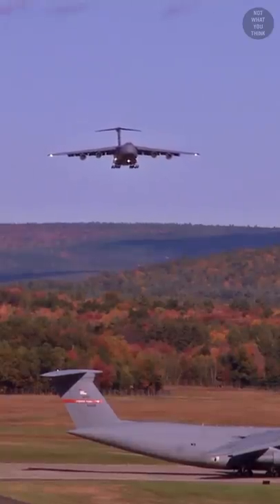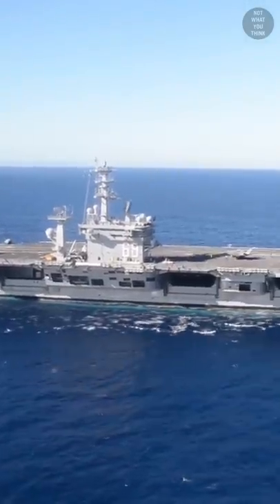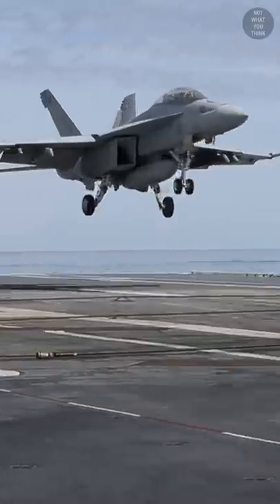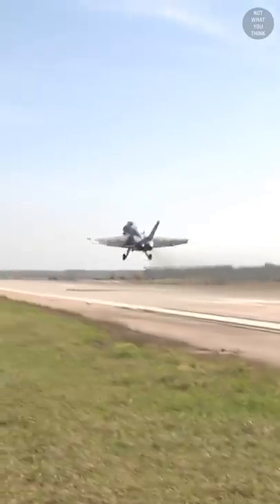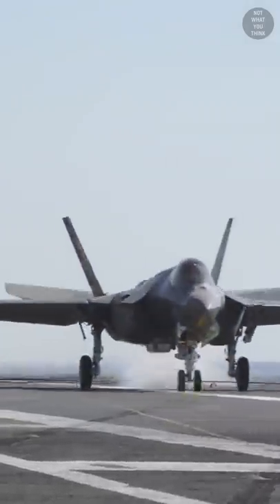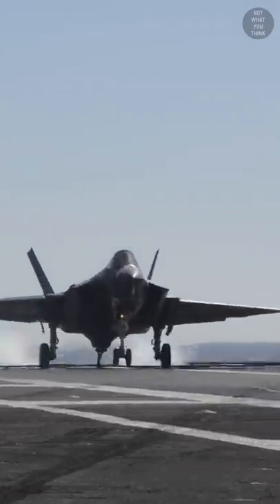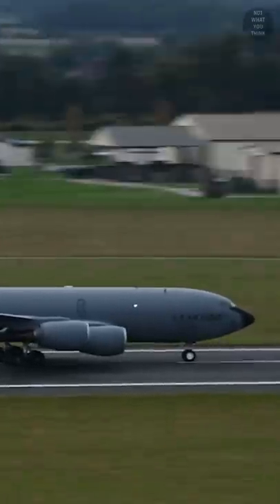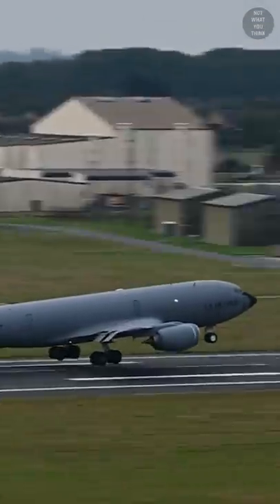Why Would You Touch & Go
Why pilots practice touch & go landings, is NotWhatYouThink